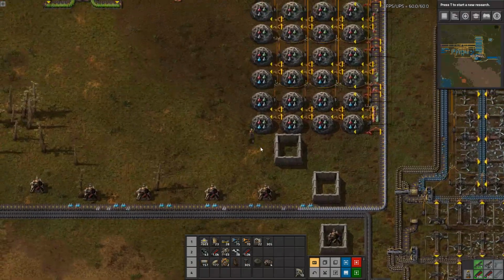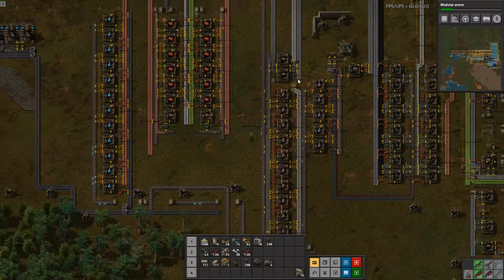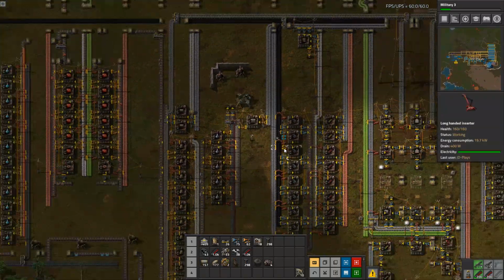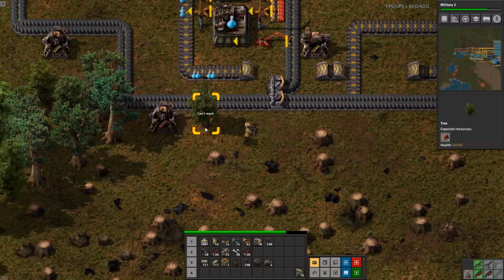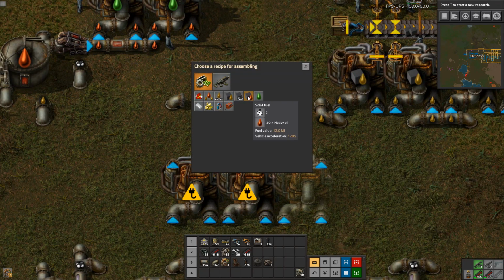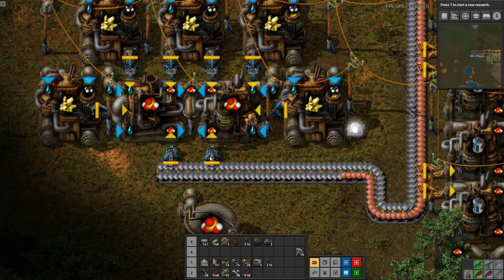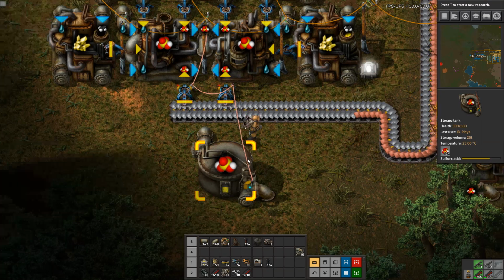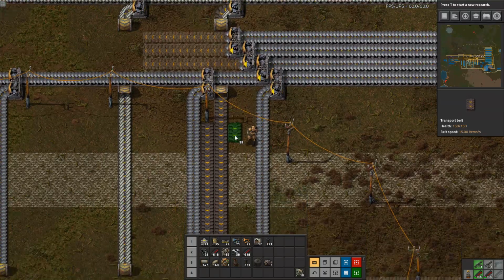Factorio 0.17 | Factory Island EP15 - Making fluids a bit Smarter | Tutorial, Guide, Let's Play